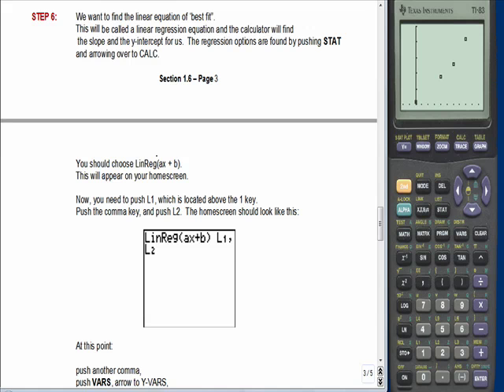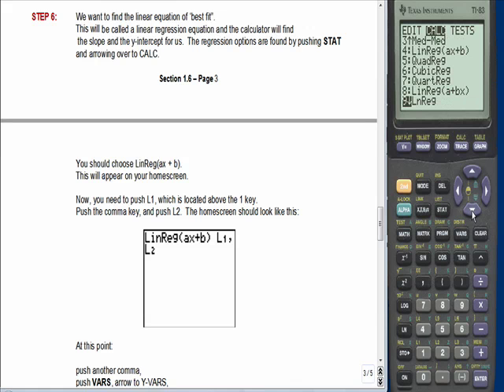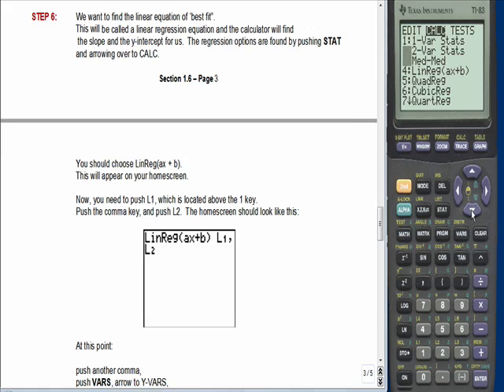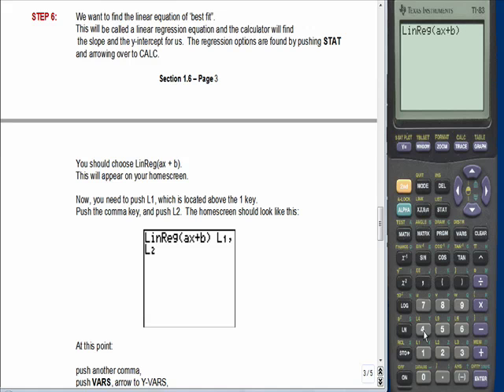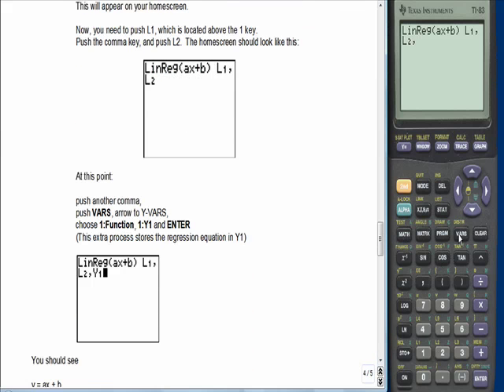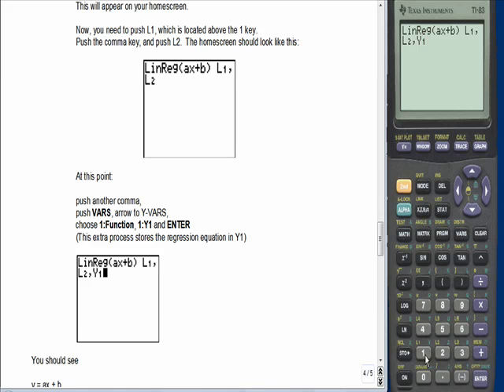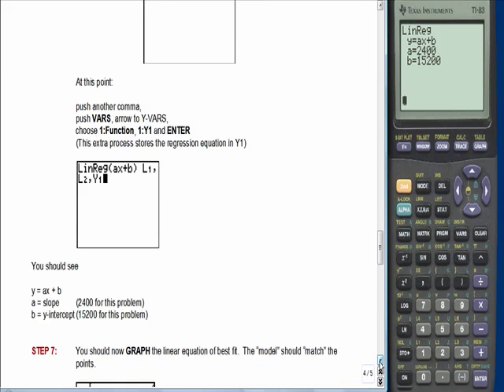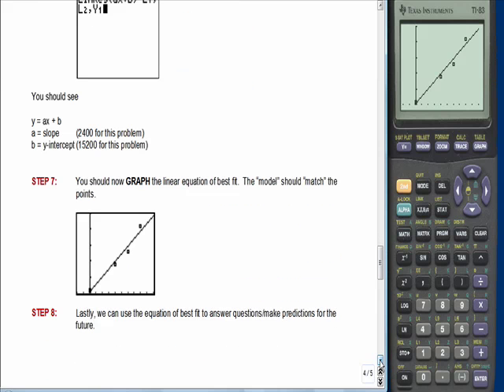Section 1.6 (g)